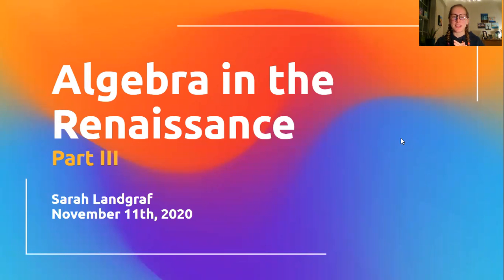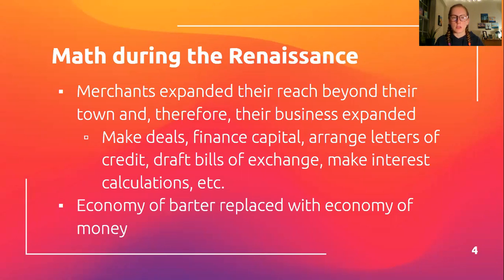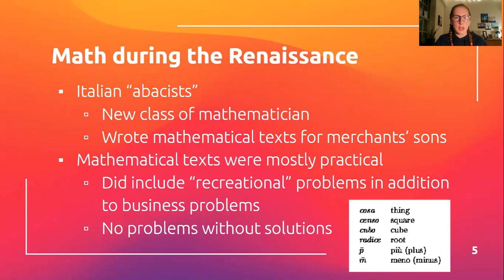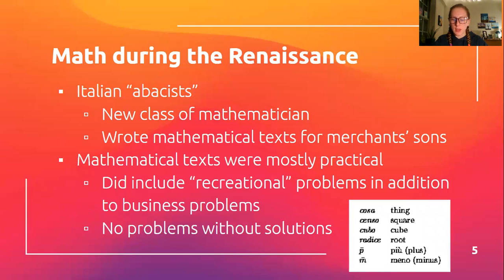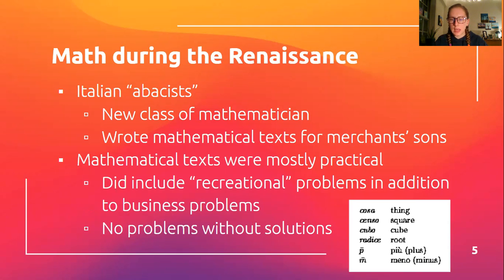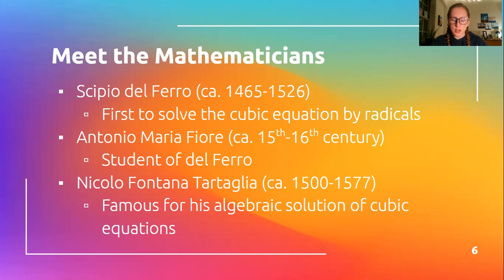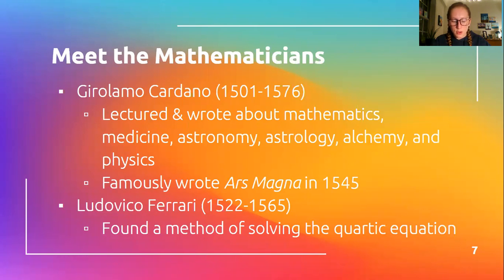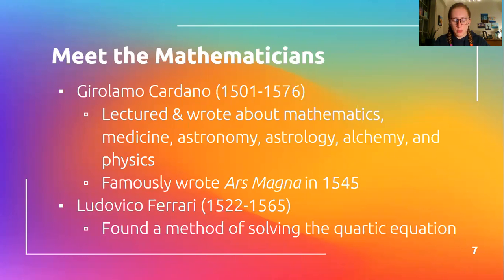Algebra in the Renaissance III Solution of the cubic and quartic del Ferro, Fiore, Tartaglia, Cardan